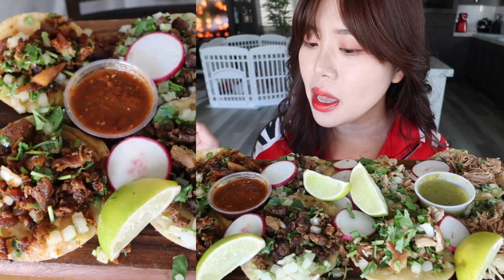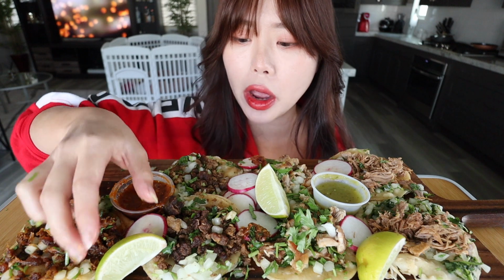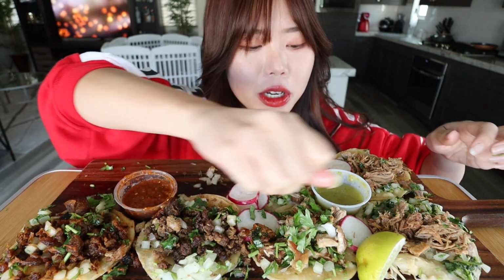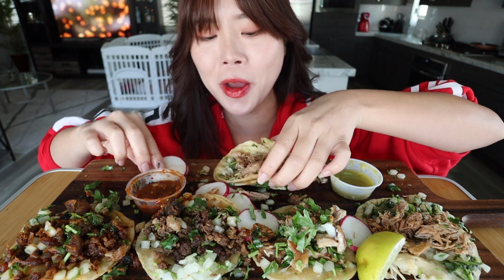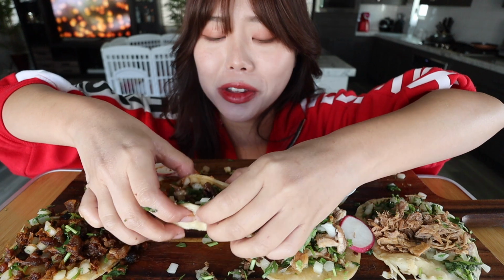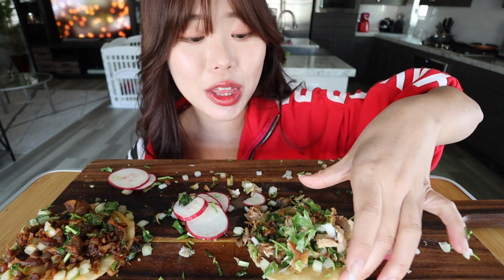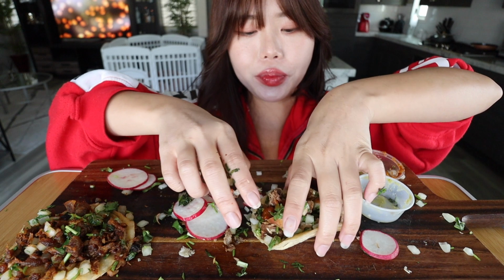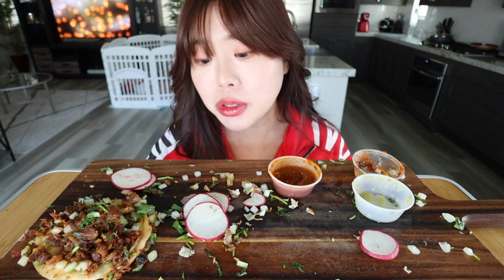MEXICAN FOOD MUKBANG 먹방 STREET TACOS Carnitas, Al Pastor, Carne Asada, Pollo Chicken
Today we will be eating some Mexican Street Tacos! :D

💝Video Camera
💝Video Camera Wide Angle Lens
💝Lip Color (Lip Tint)
💝Lip Color (Lip Stick)
💝Wooden Utensils